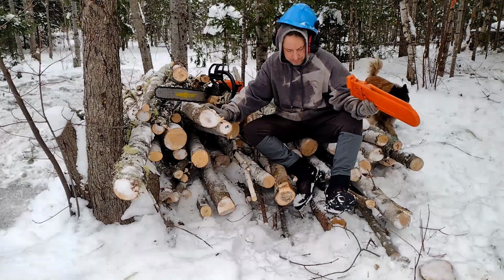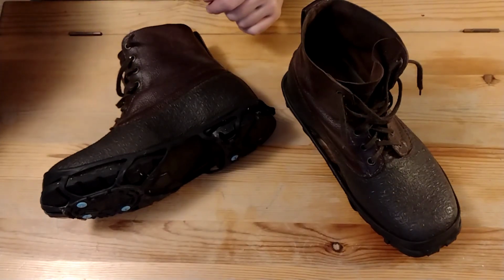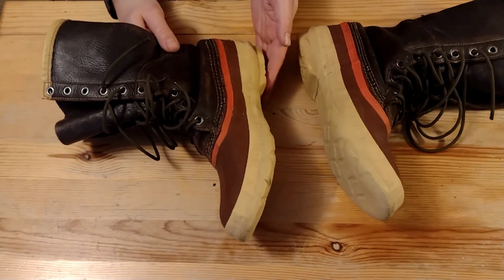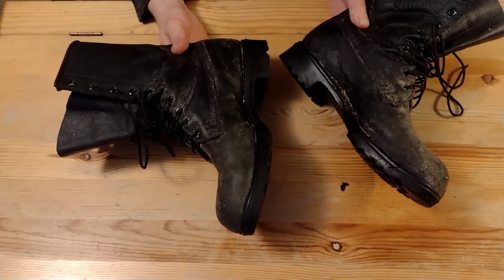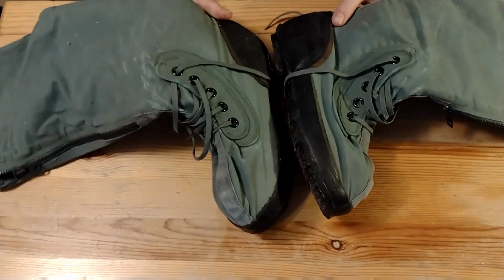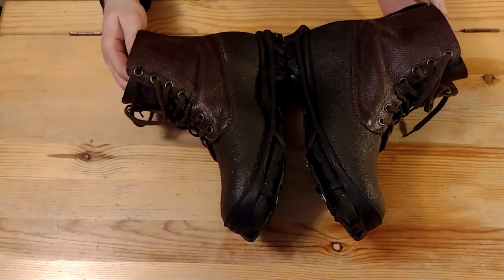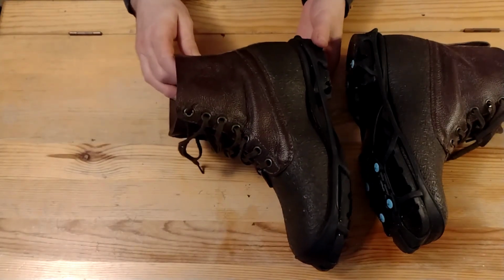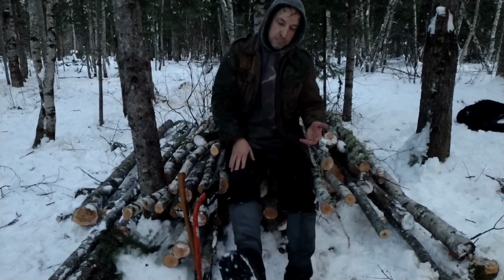Swedish M59 boot review. Best all season boots ever made!?